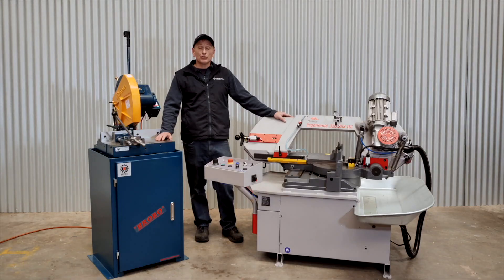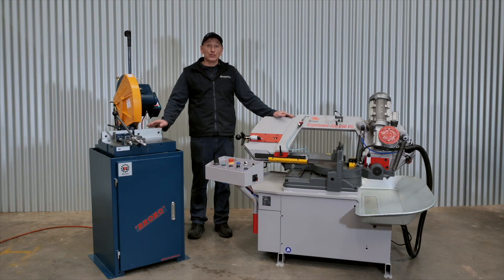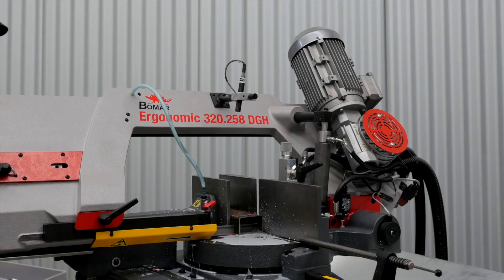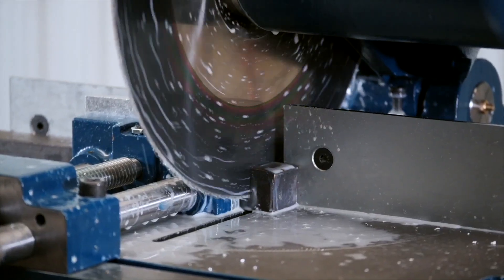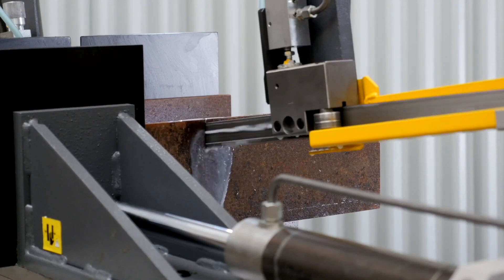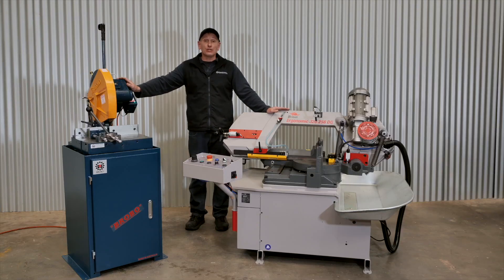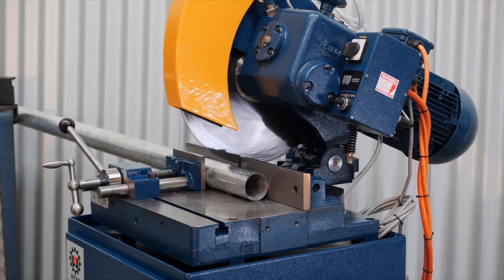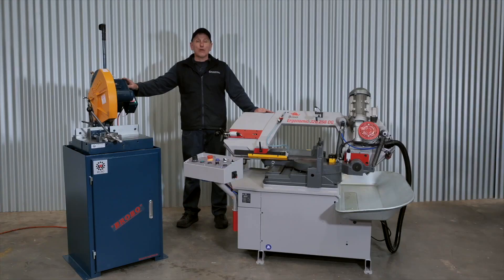Coldsaw VS Bandsaw - A Practical Comparison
In this video, we're going to compare two cutting machines: the cold saw and the band saw. Cameron from Capital Machinery is here to help you figure out which one suits your cutting needs best.

The cold saw has a high-speed steel cutting blade and is great for cutting thin-walled tubes and smaller structural materials. It's easy to set up and maintain, making it a good choice for specific jobs. On the other hand, the band saw has a hydraulic feed system, which makes it efficient for cutting larger sections and structural materials.

We're also going to talk about a common misconception that band saws can't cut squarely. We'll show you that high-quality band saws, like Beaumar band saws, can cut accurately over time.

We'll discuss the sharpening capabilities of cold saw blades, and explain that band saw blades last longer. We'll also look at miter cutting options; band saws can do a 60-degree miter cut and maintain a larger cutting capacity.

By the end of this video, you'll have a better idea of which machine suits your needs. If you're dealing with low-volume cutting and smaller materials, a cold saw might be your choice. But if you're into larger production or cutting solid and bigger structural materials, consider a Bomar Band saw. And remember, high-quality band saws can cut accurately for a long time. Check out the video for a detailed comparison and make an informed decision for your cutting tasks.